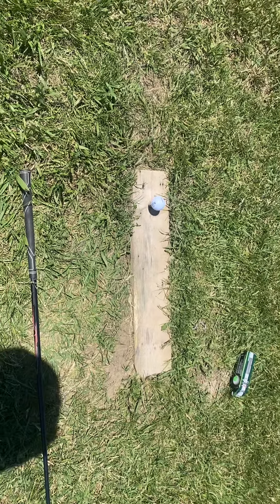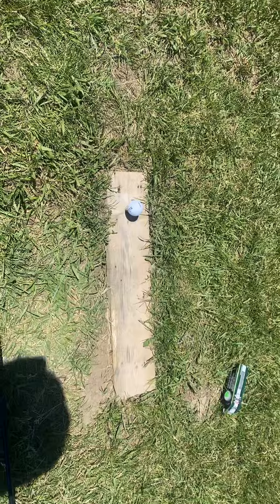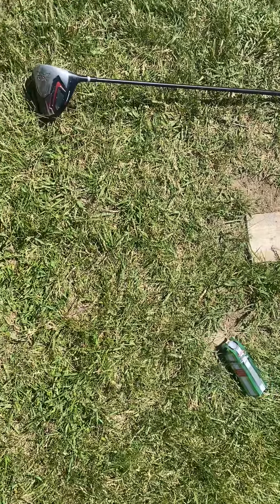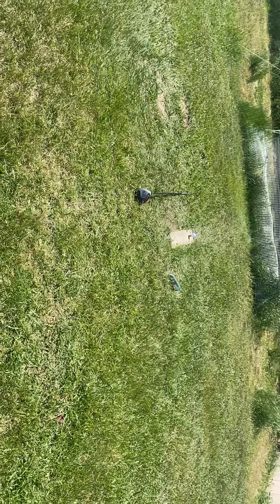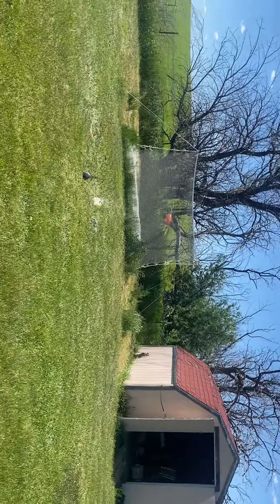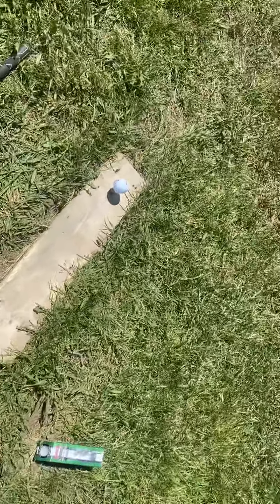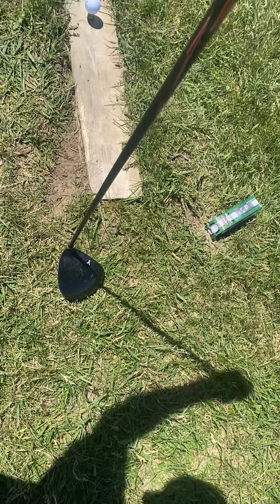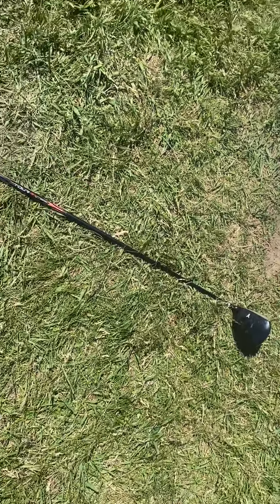Golf Net for practice range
Comparing two different drivers on the practice range